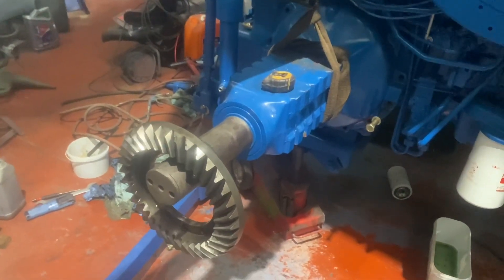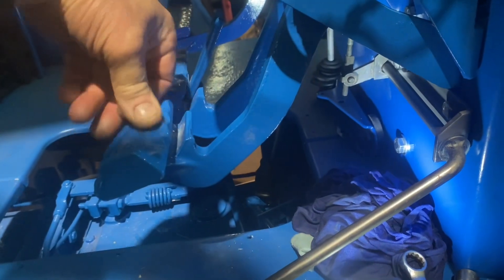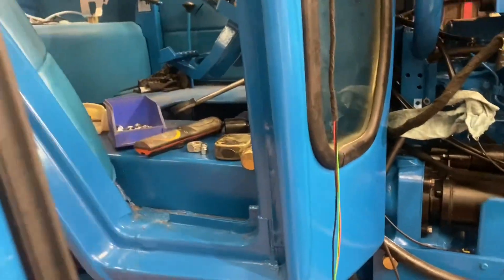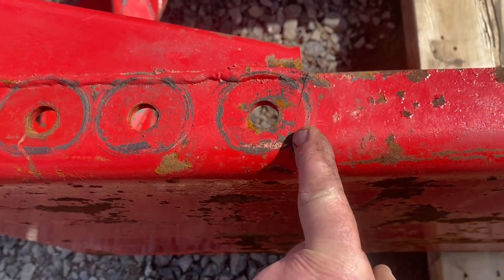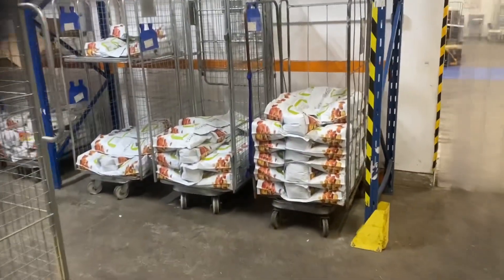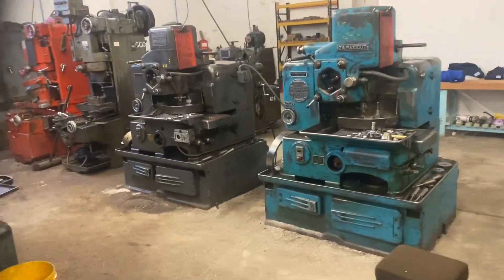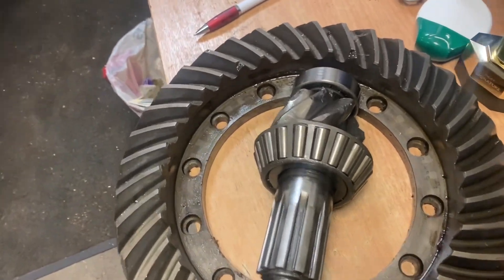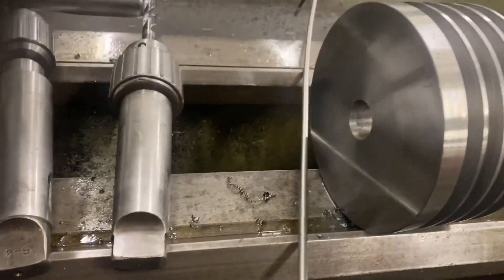TW 20 Goin back together , workin brake , ole skool kit